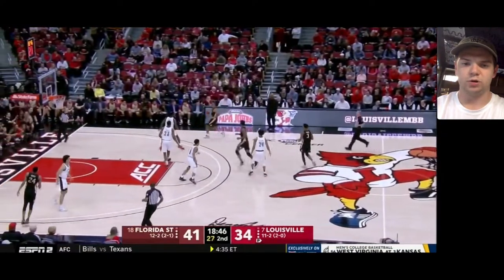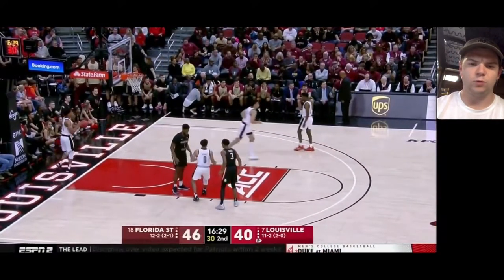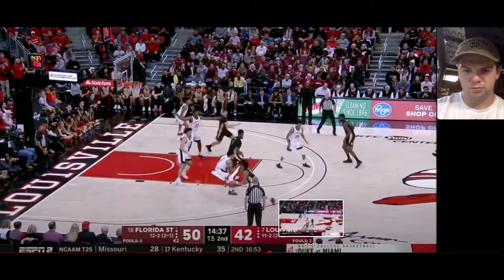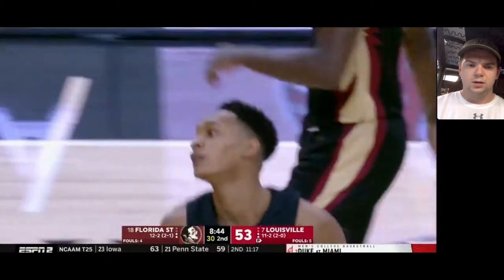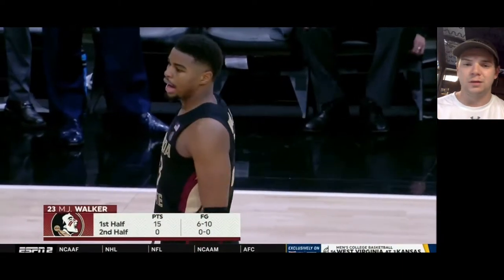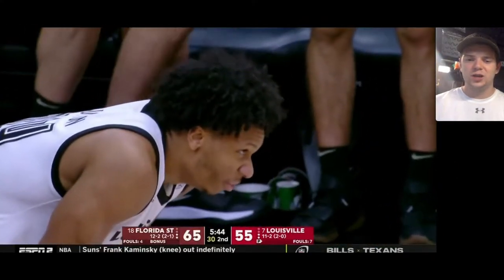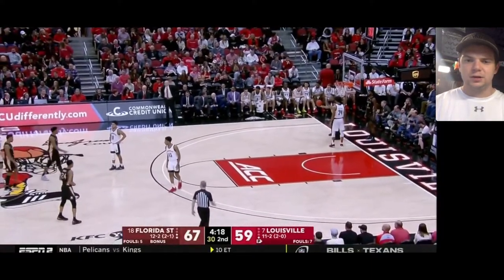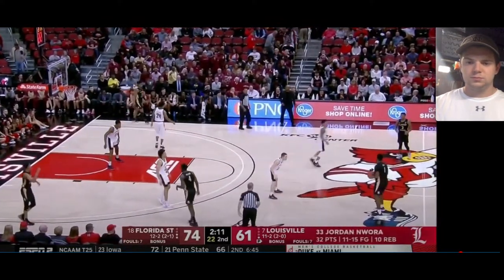2020 NBA Draft Scouting || Trent Forrest: The Lion || 2nd Half at Louisville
I continue my breakdown of Florida State guard Trent Forrest. The more I watch, the more I think he'll work in the NBA. He's got great positional length, and is extremely smart and mature on defense. He can come in and contribute immediately in the right setting.

Thanks to B2B Sports for the game footage.